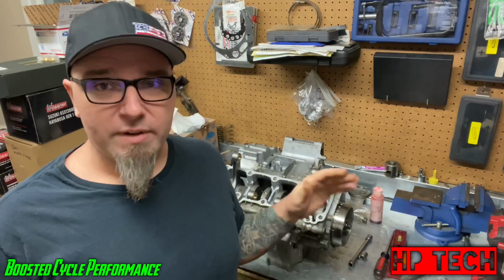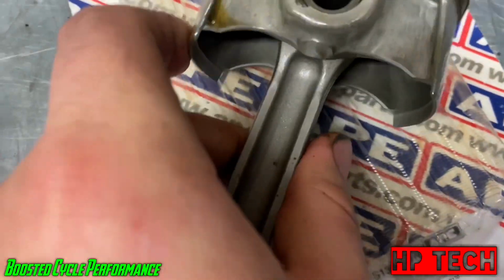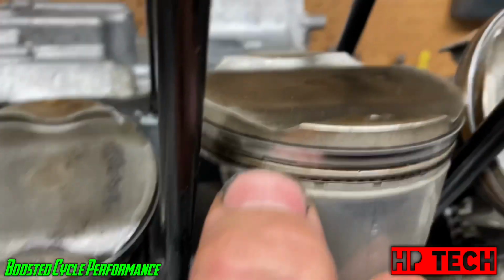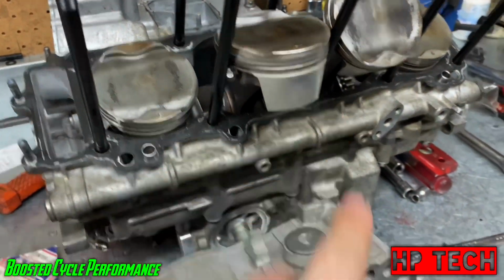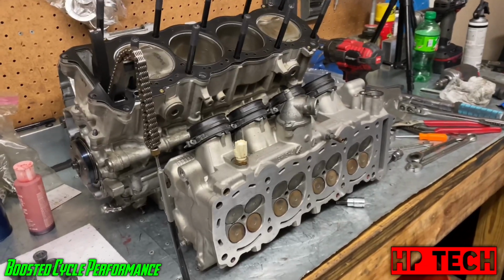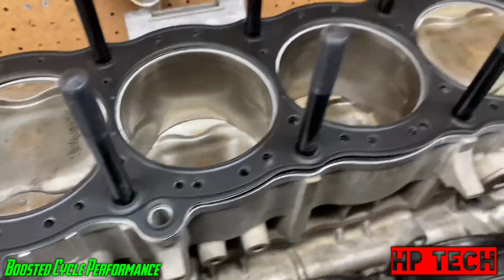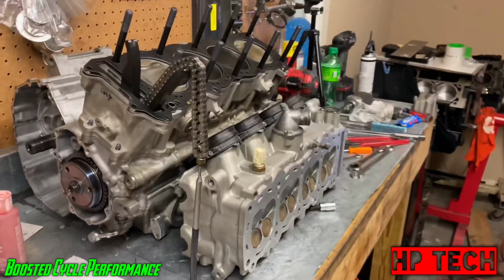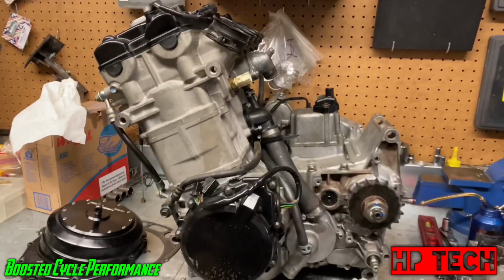500HP Turbo Hayabusa for $1500 PT.2 HP TECH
Back at it again with part two! If you haven’t seen part one, check it out here.

Thanks for all the overwhelming support of the first video.

Facebook: Boosted cycle performance & fabrication @bcptx